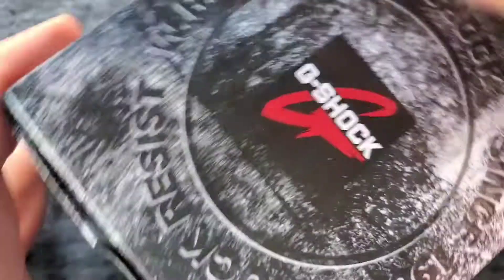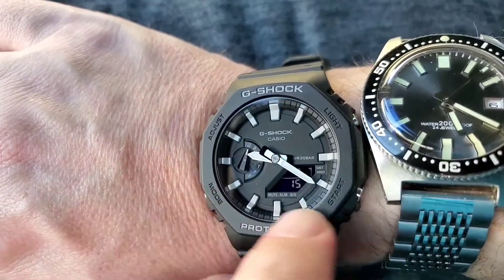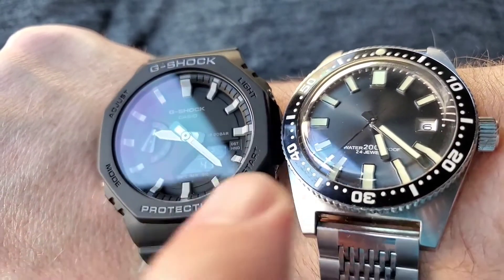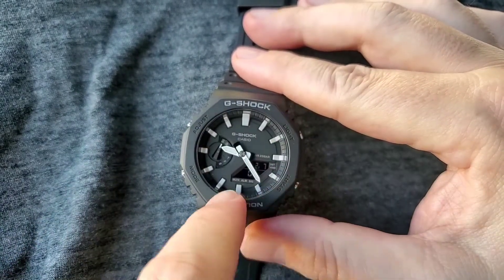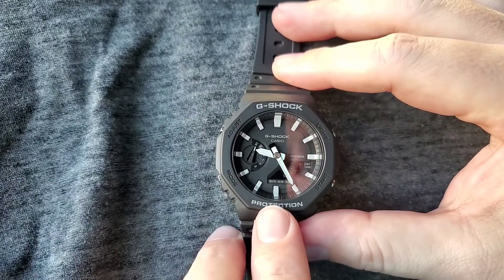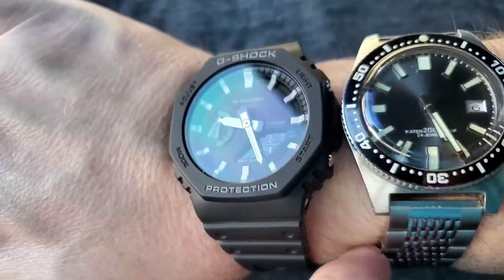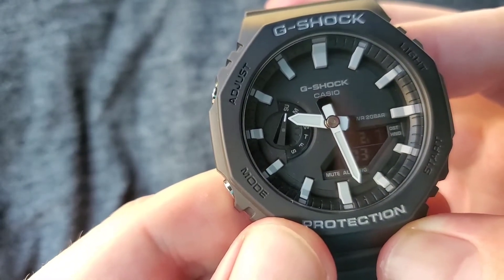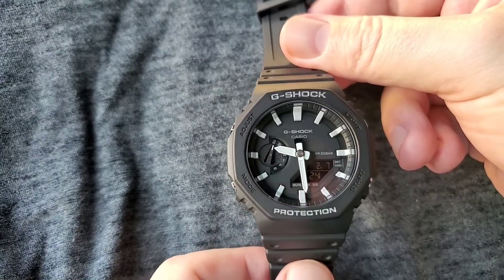GA 2100 Definitely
GSquare now octagonal. I'm impressed. Amazing proportion and classic style from the GSquare with modern accents from current G-Shock and Protrek lines. Casio includes "bolt-release" strap set. And the entire watch is handily taken down and created, envisioned into an entire galaxy of possible combinations. The platform is a warm pallet for MOD-ers. The watch is an important moment in the Casio time-line. And robust entry into MOD society.. This one is a keeper for me.